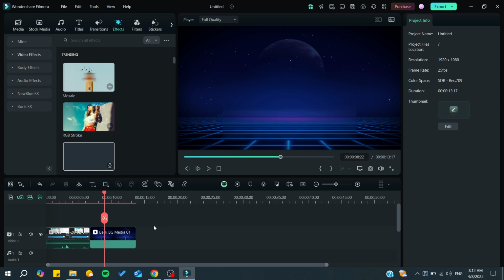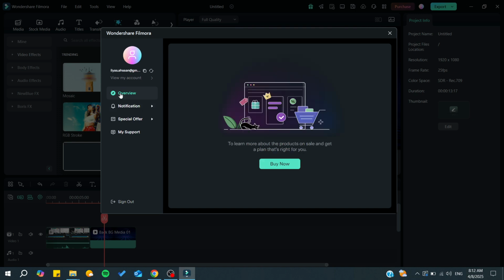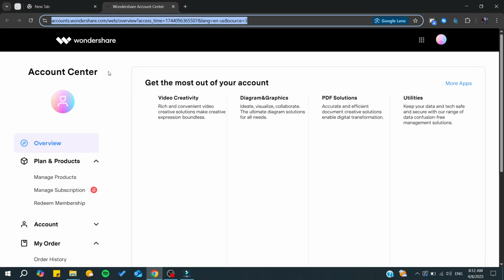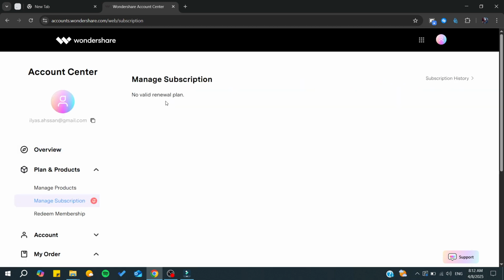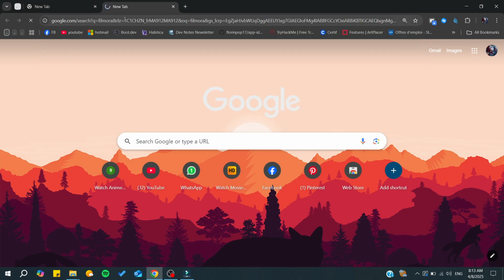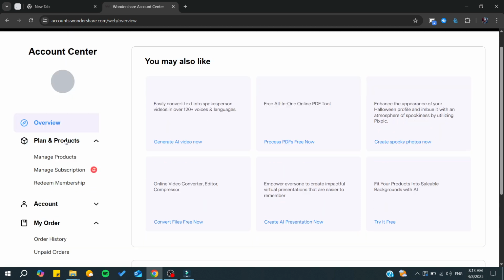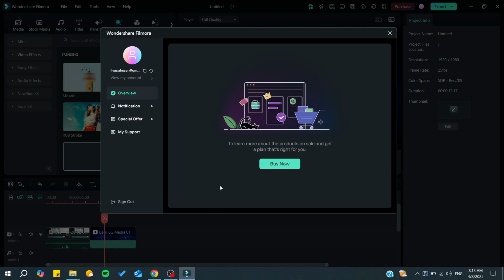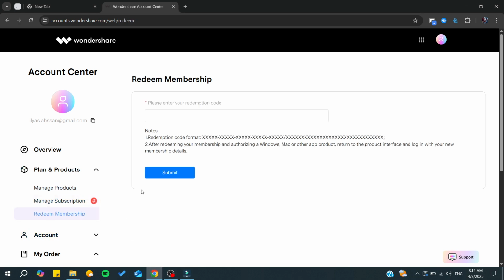How To Check Filmora Subscription Tutorial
Today we talk about check filmora subscription,filmora tutorial,wondershare filmora,filmora